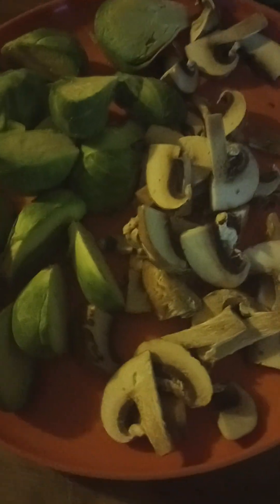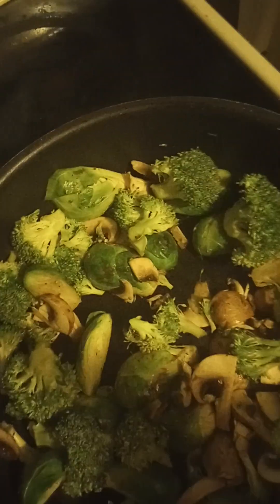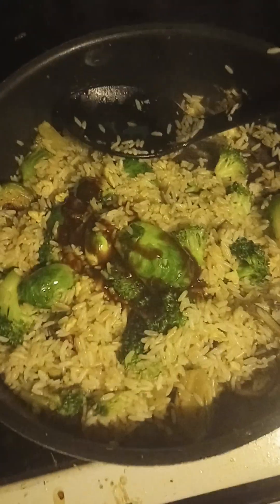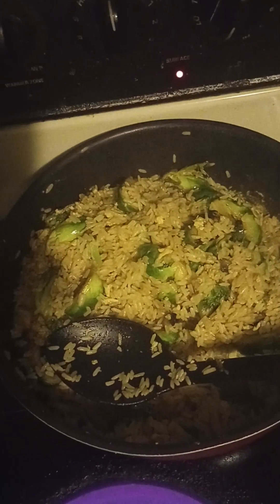cook with me 😊